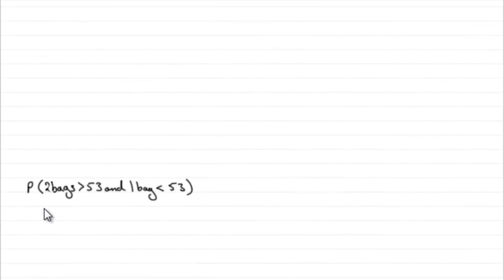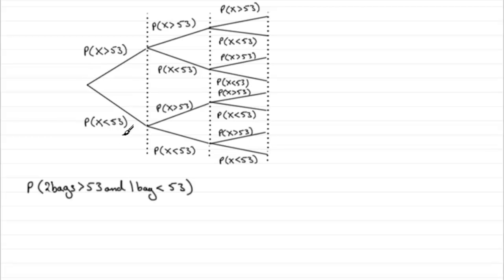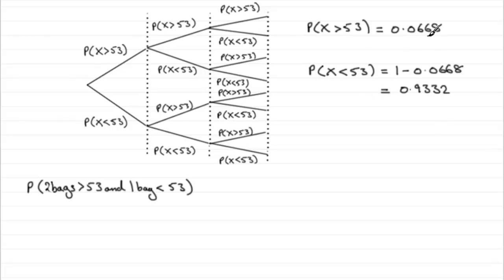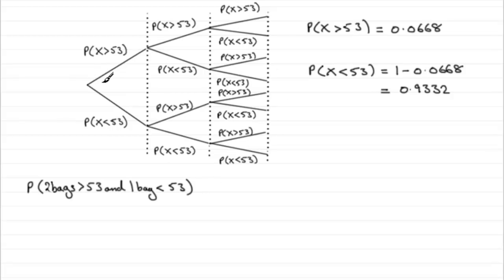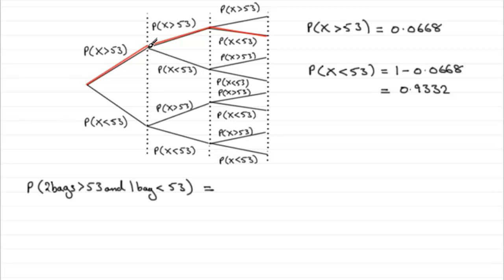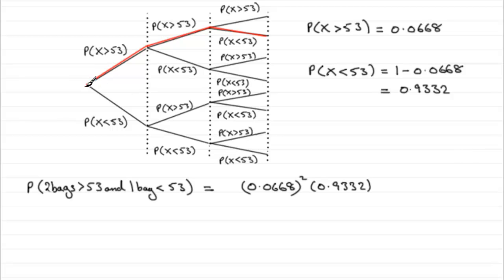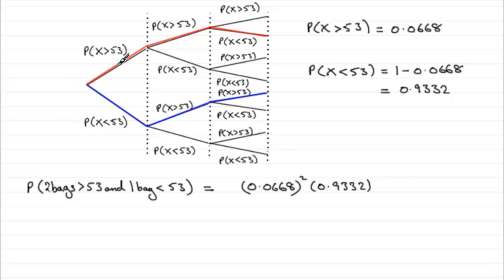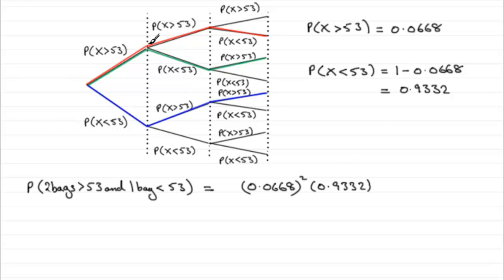A-Level Edexcel Statistics S1 June 2008 Q7c (Probability tree diag): ExamSolutions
Probability tree diagram. To see the question go to ExamSolutions